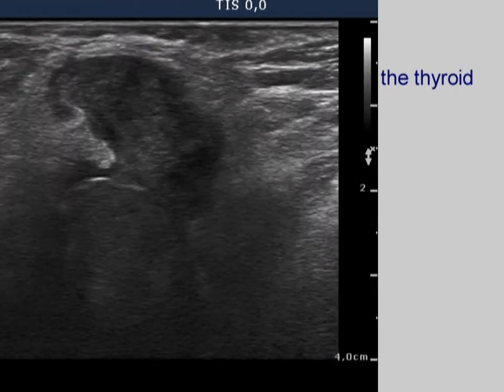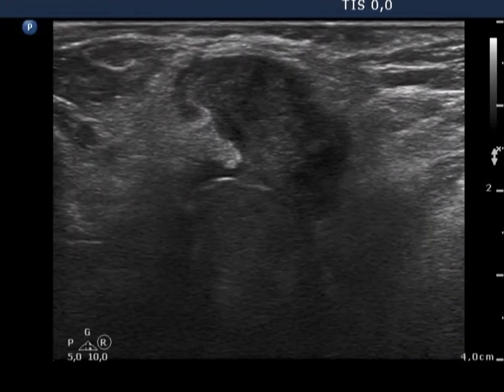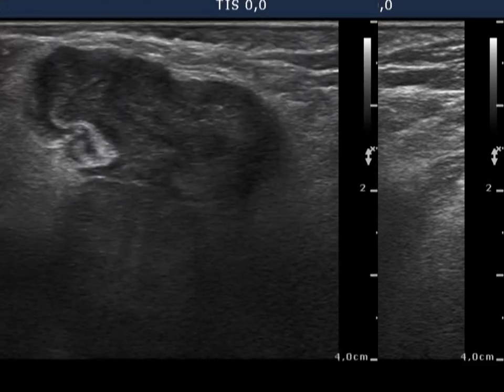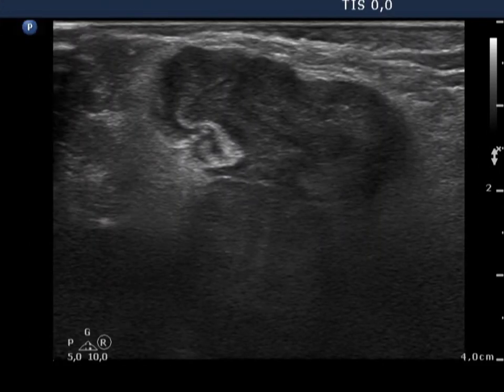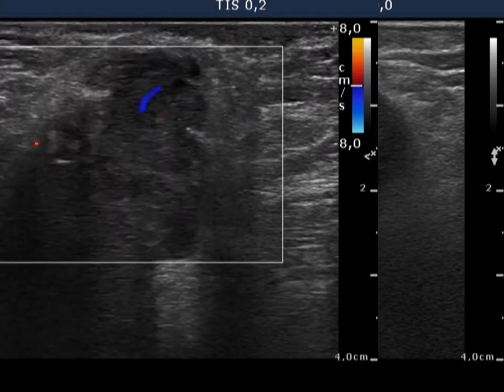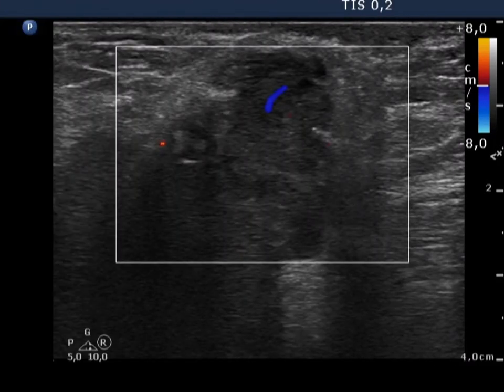Metastasis of a malignant melanoma. Secondary thyroid carcinomas - case 16